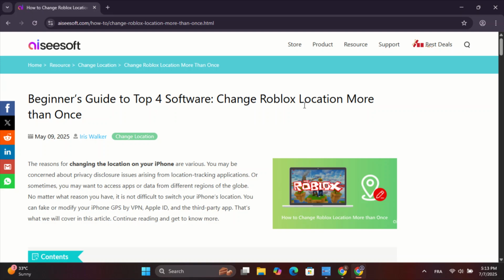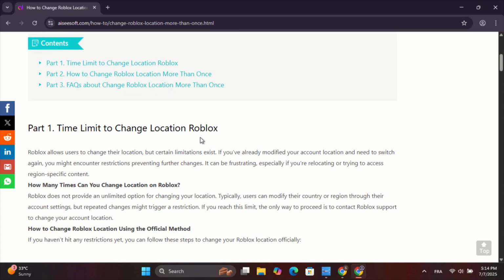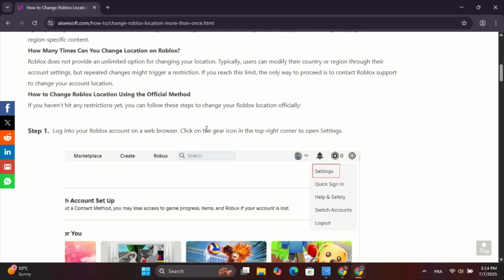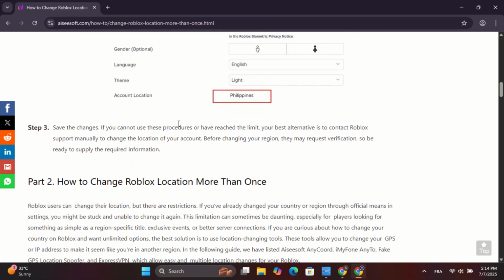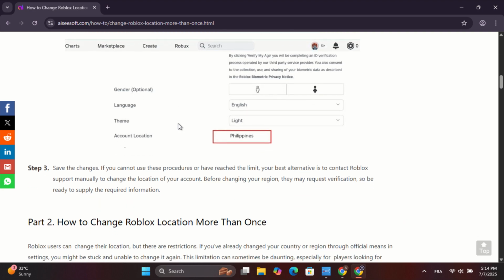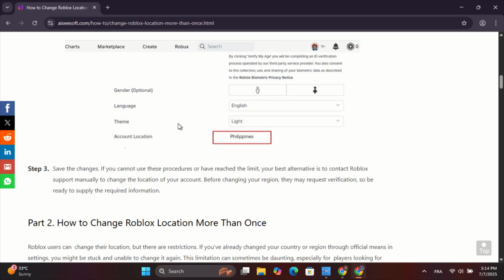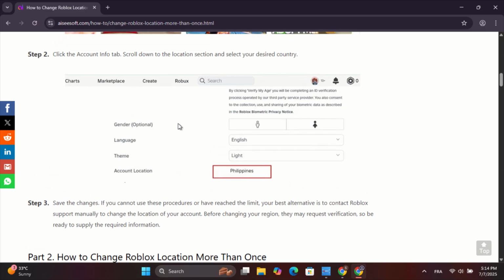How To Change Your Country On Roblox 2025 | (Quick Tutorial 2025)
In this video I'll show you How To Change Your Country On Roblox 2025. The method is very simple and clearly described in the video. Follow all of the steps & see How To Change Your Country On Roblox 2025